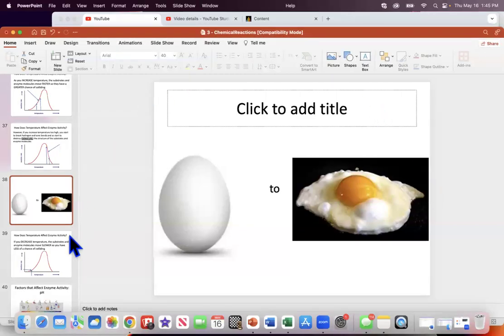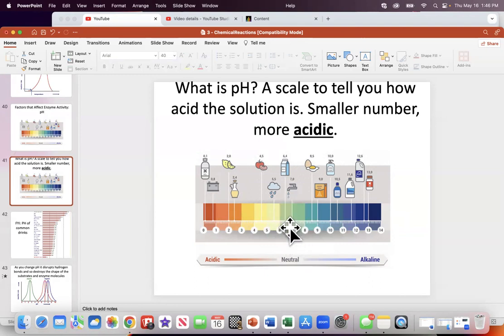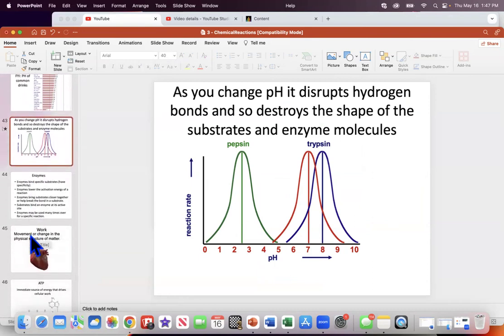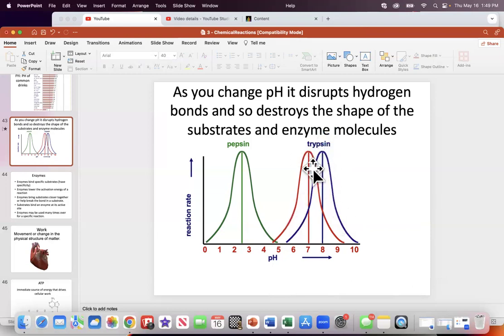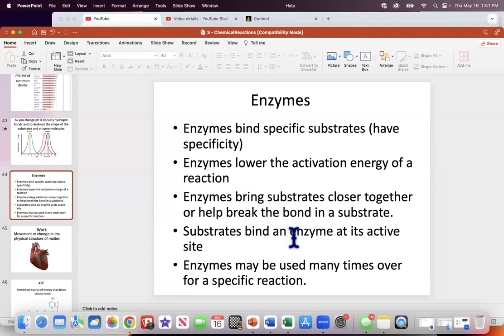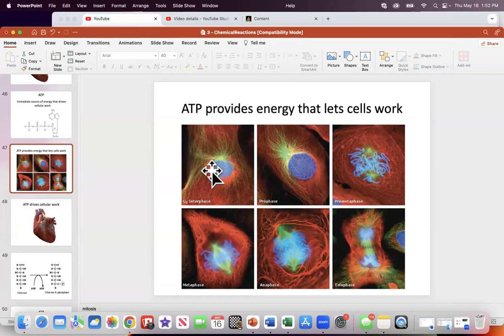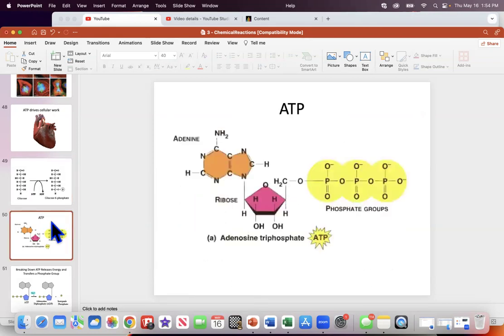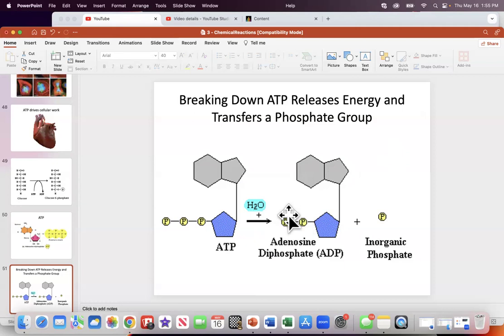Biol1308- Lecture3 Chemical Reactions - 03